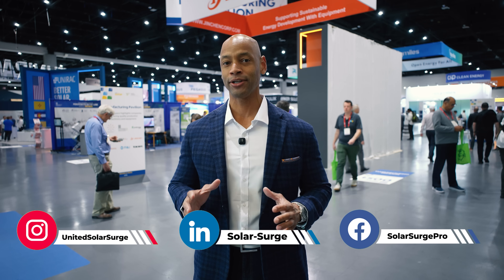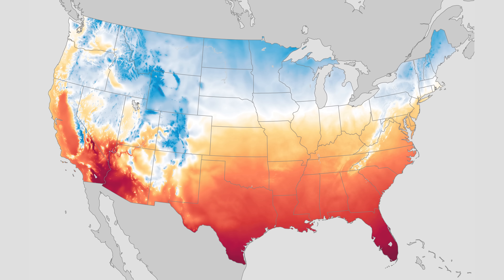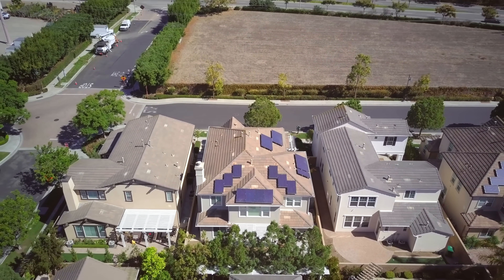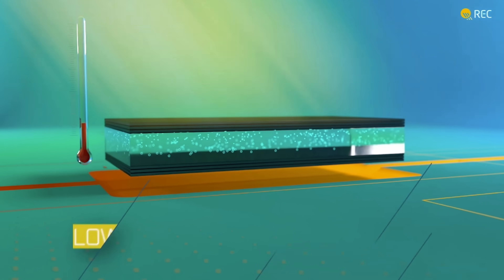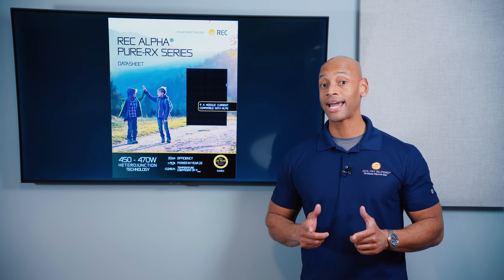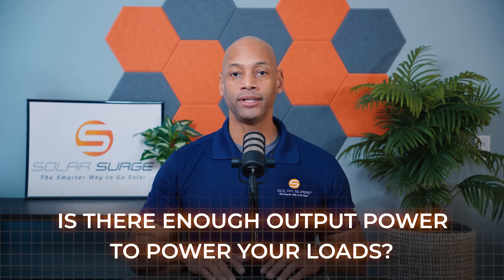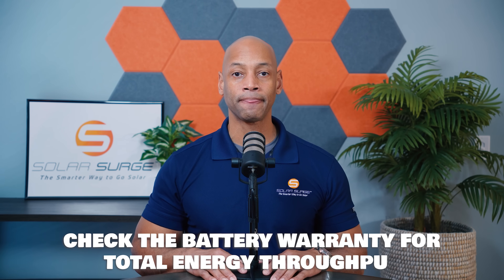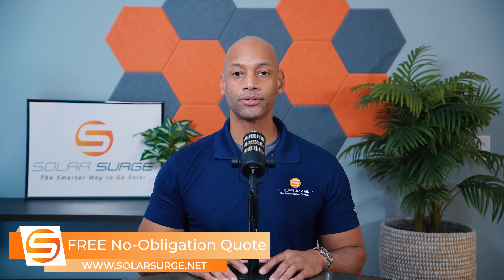Building The Perfect Solar System in 2025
-- Links --

-- Chapters --

00:00 Intro
00:45 Best Solar Inverter
04:32 Best Solar Modules
06:14 Degradation Rate
07:21 Temperature Coefficient
08:30 REC Solar Alpha Pure-RX
09:56 Solar Battery Storage

In this video, Joe gives his take on building the best solar power system using today's technology.  Joe recommends @PointGuardenergy, @EnphaseEnergy , @FranklinWHEnergyStorageInc , @RECGroupMedia